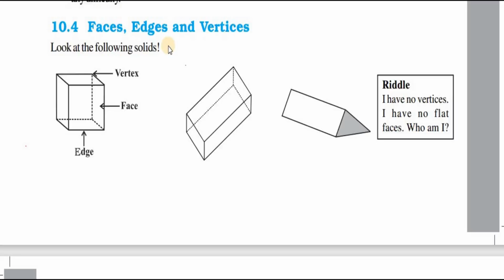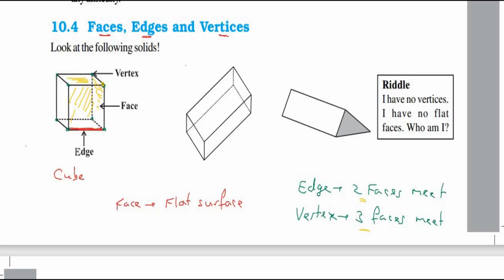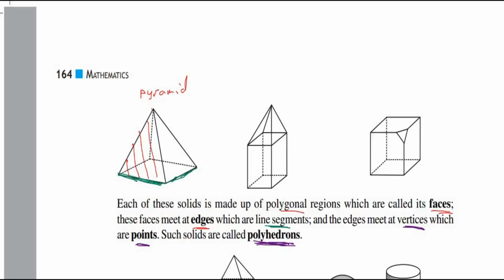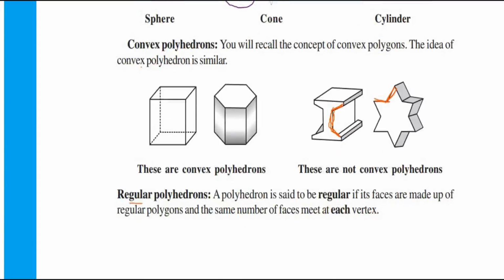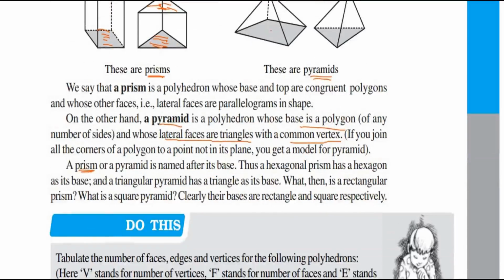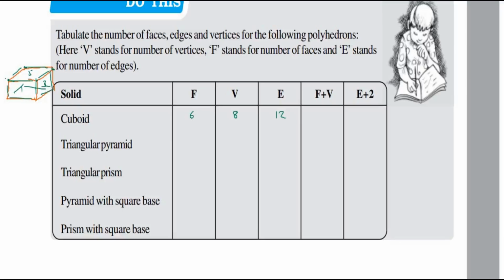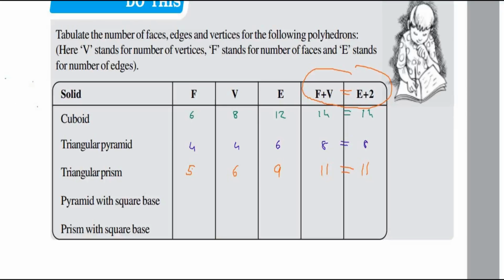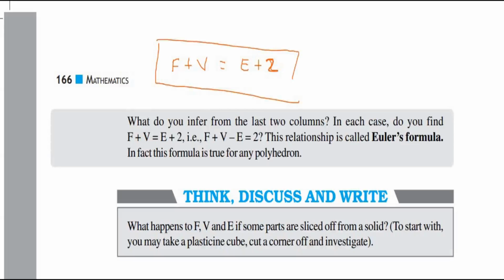VISUALISING SOLID SHAPES -VIDEO 3 (STD 8 MATHS CH 10)